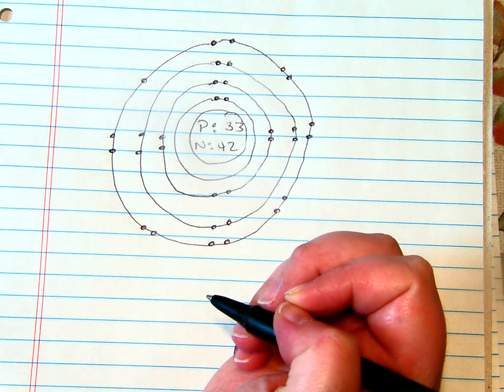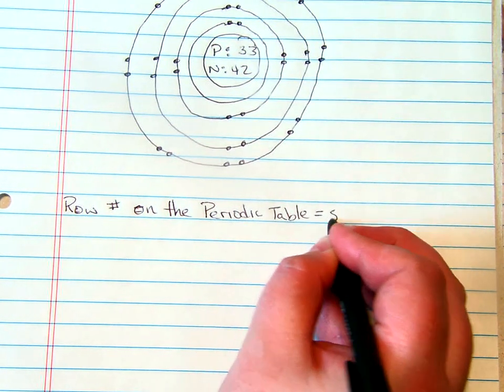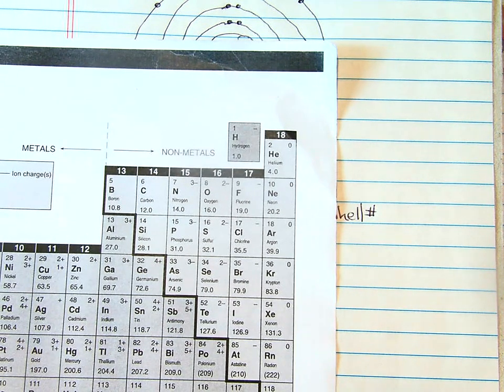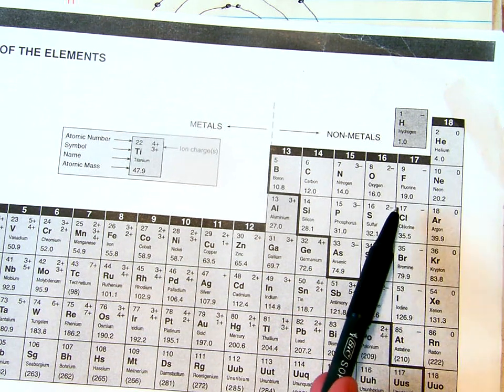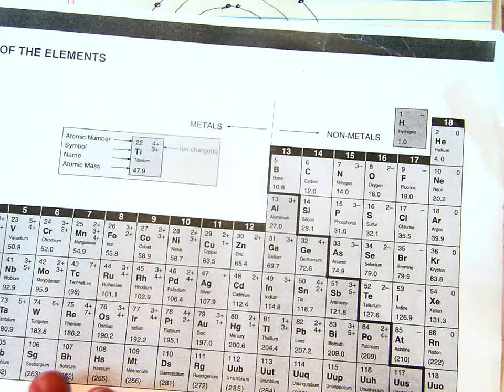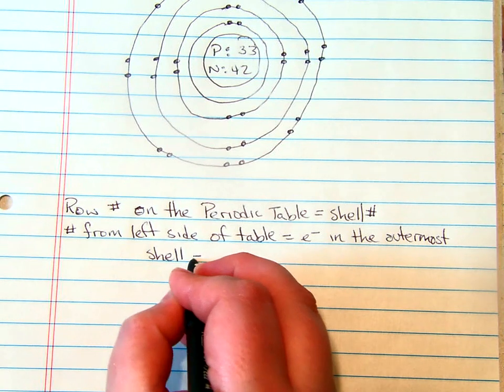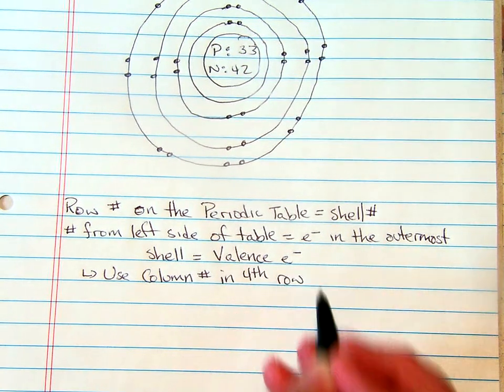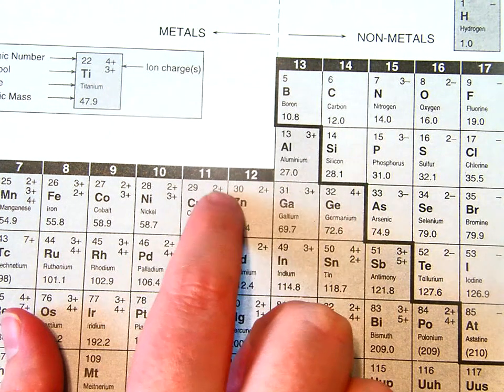Chem Notes Pt 2.2 Bohr Model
2nd half of notes on Bohr Model.